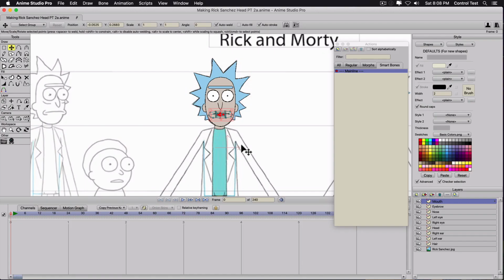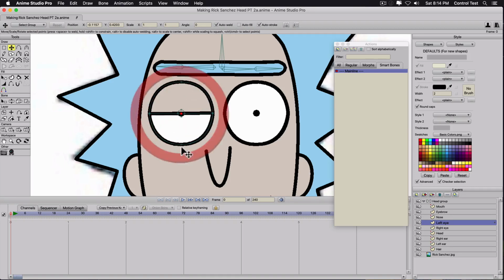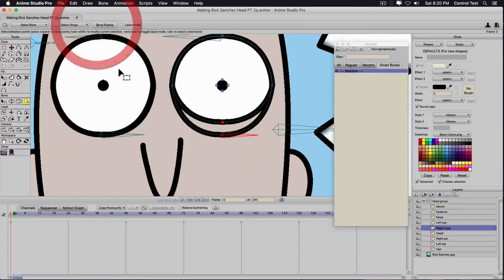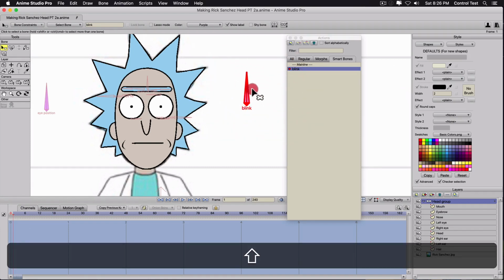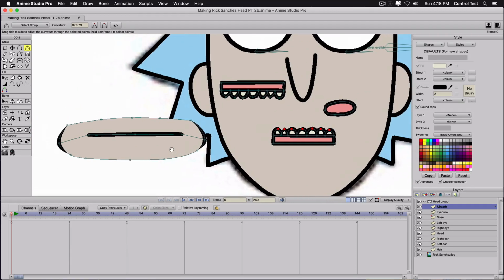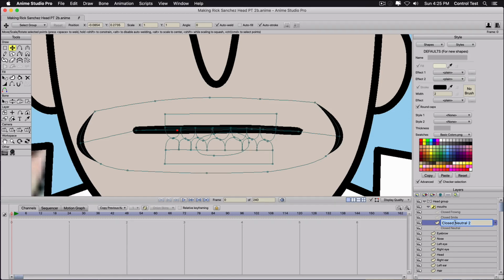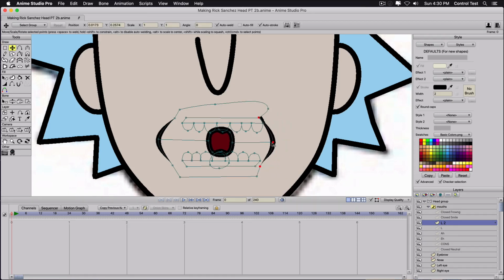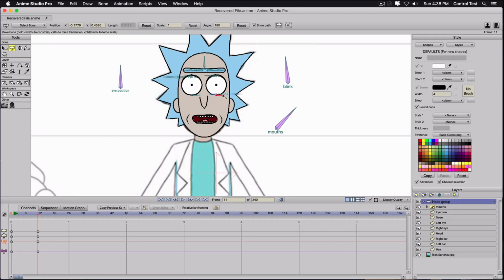How to make Rick Sanchez in Anime Studio Pro 11 or MOHO Pro 12-13 PART 2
If you like my channel and would like to support it, check out my digital store
for digital products and some free goodies as well!

This is the second part of making Rick Sanchez in Anime Studio Pro or MOHO Pro.

This part covers the rigging of Rick's facial features and creating a set of mouths for easy lip syncing! In the next video, I'll cover creating a smart bone control to turn Rick's head left to right and up and down.

If you have any comments or questions just let me know! If you have any suggestions on what you'd like to see in the future just leave it in the comments down below as well!